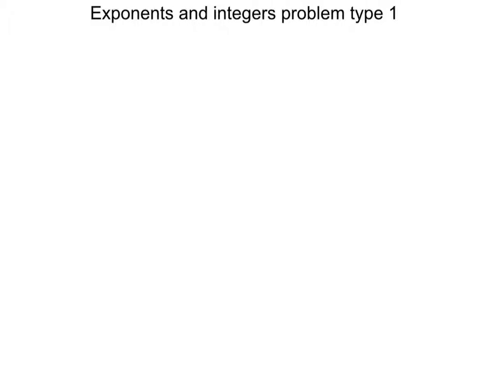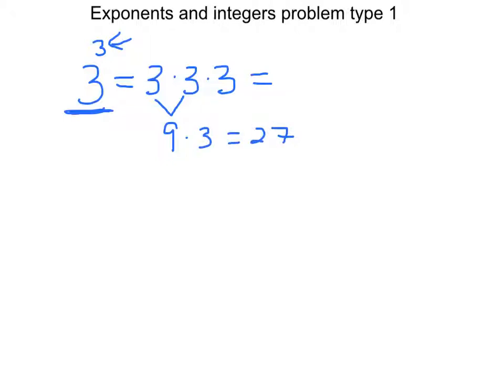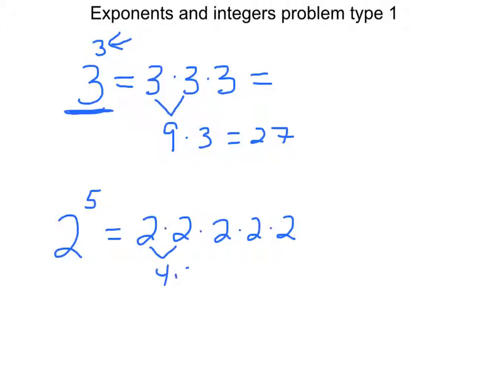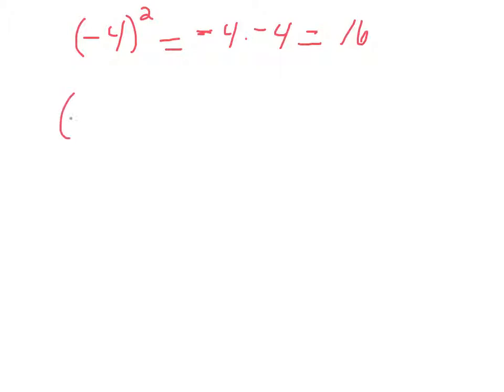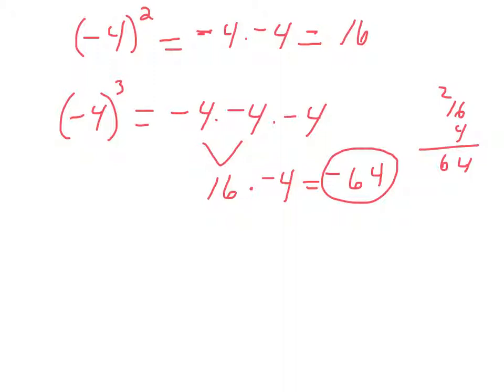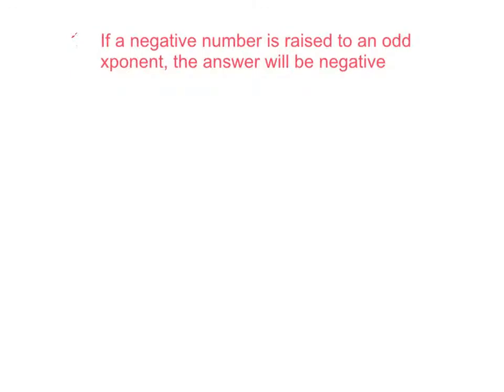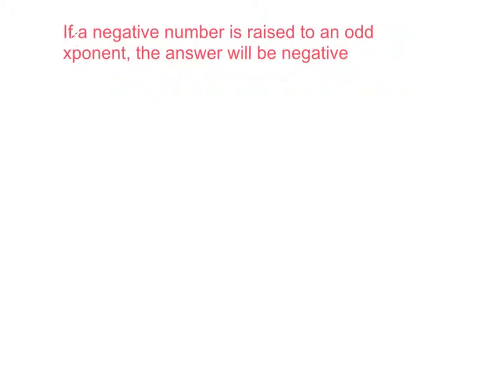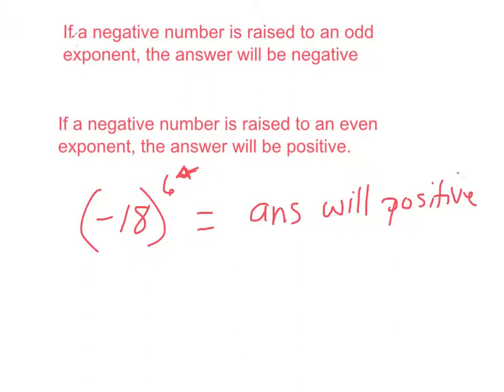exponents and integers problem type 1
Applying exponents to negative and positive numbers if they have parentheses around them